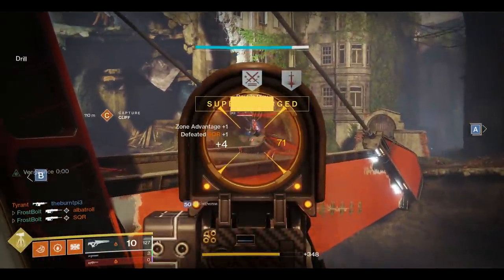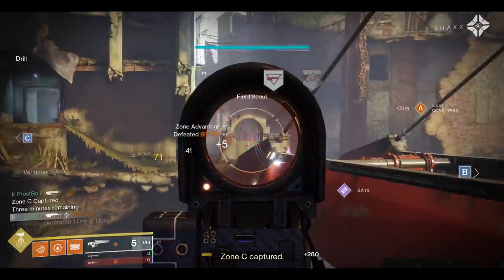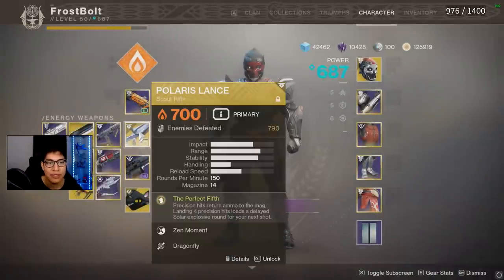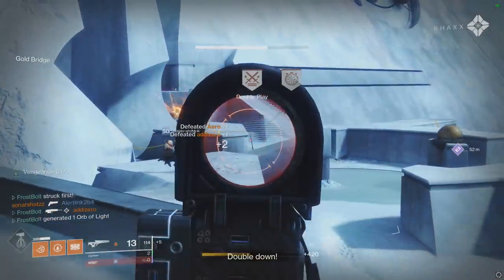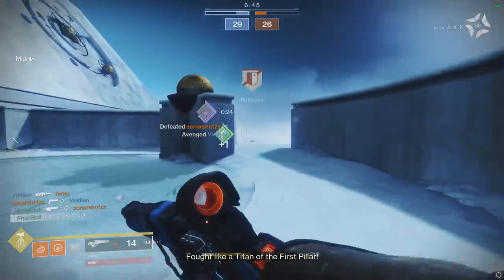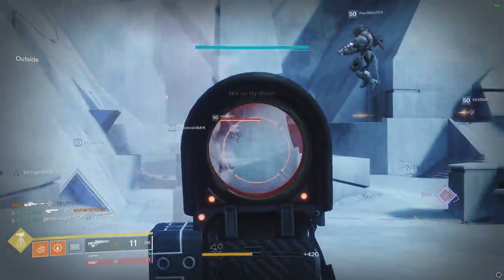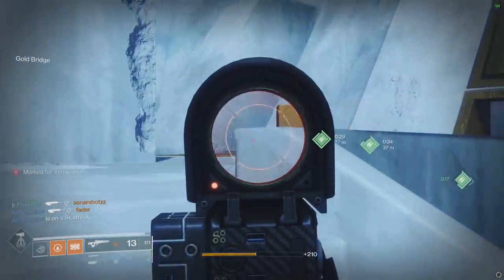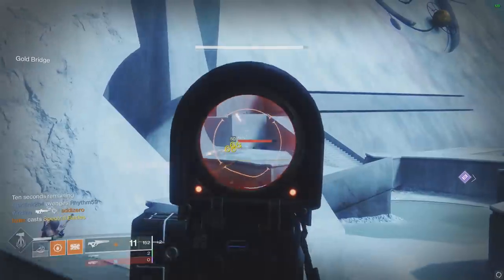I can't believe I've never used Polaris Lance.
It has be an insanely long time since I've actually enjoyed using a Scout Rifle in PvP.  After using Polaris Lance, I feel like I've been missing out on so much fun. This exotic is very satisfying to use and with the right playstyle, it can be a monster.